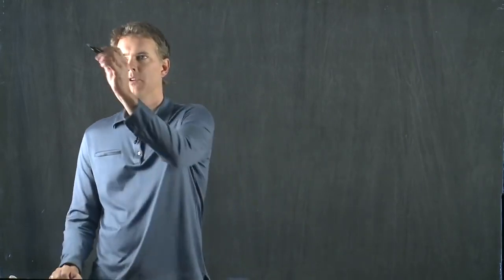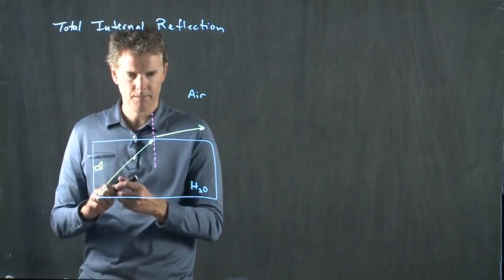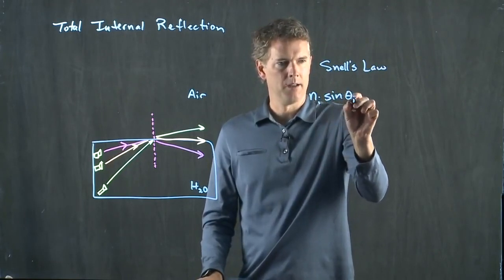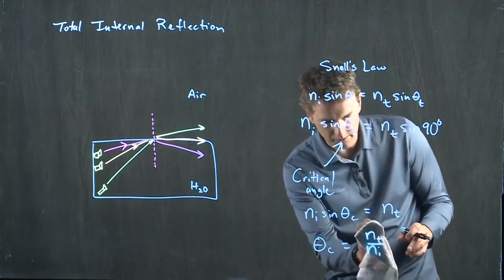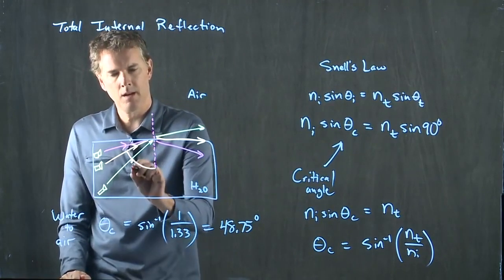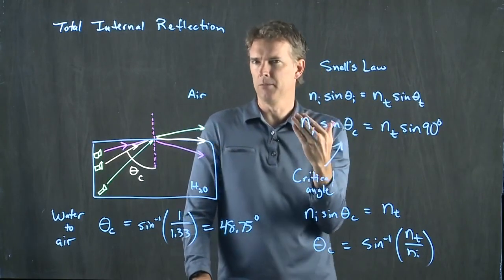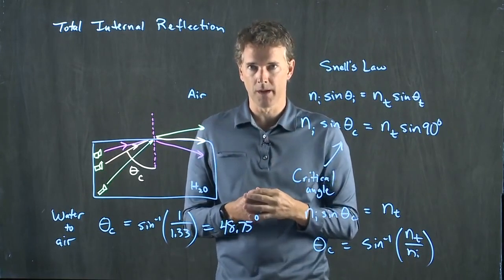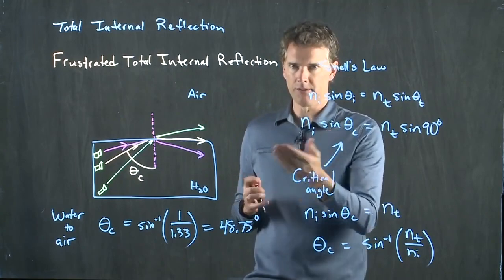Total Internal Reflection | Physics with Professor Matt Anderson | M27-11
Did you know the very internet you're using right now relies on this physics principle to bring you information.  Fiber optic cables rely on something called Total Internal Reflection.  Without that, no youtube.  Hmmm...